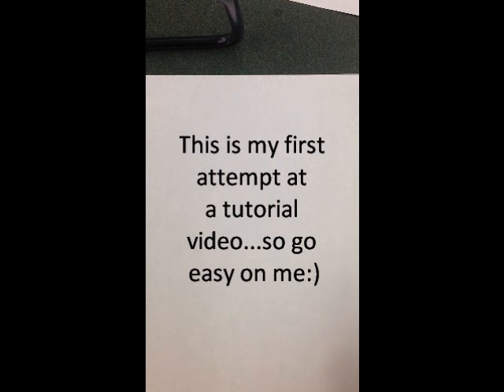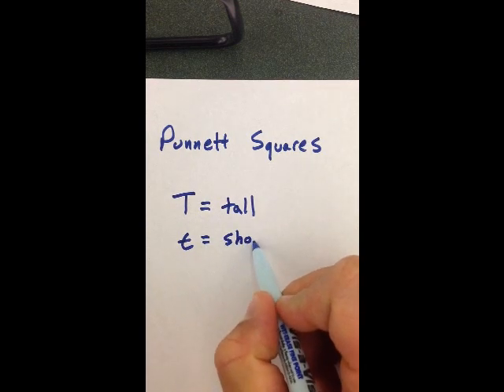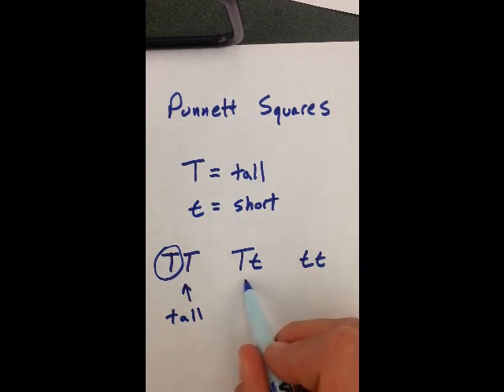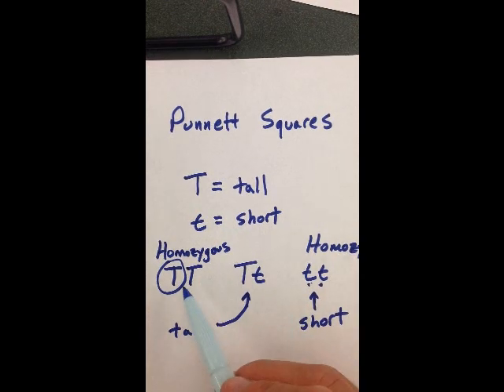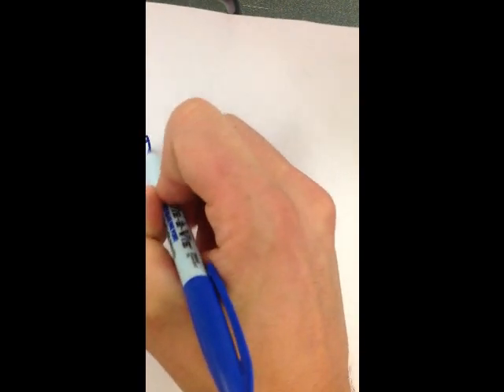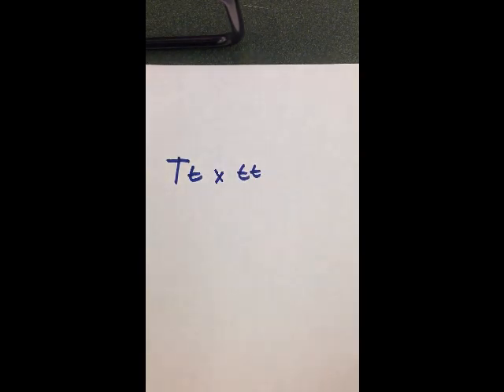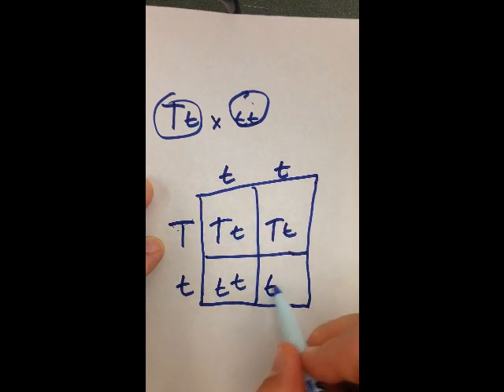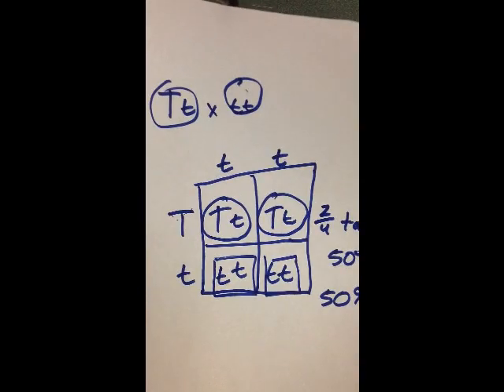Punnett Squares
a tutorial